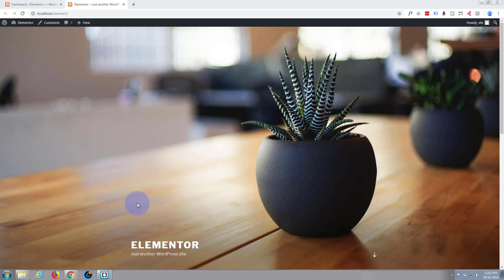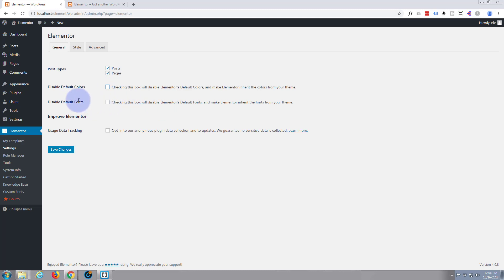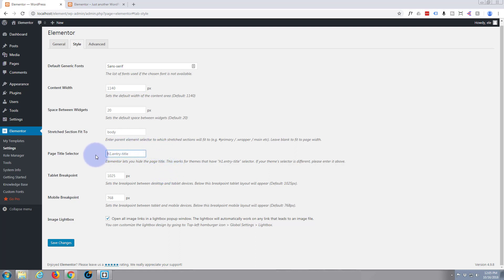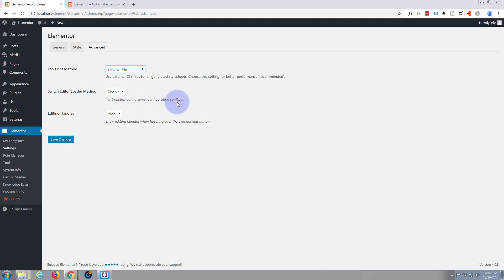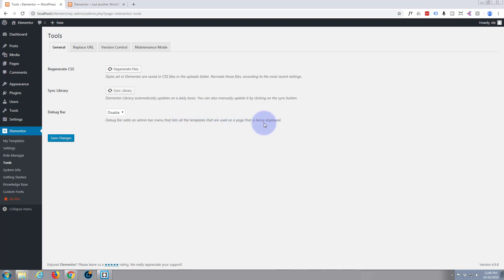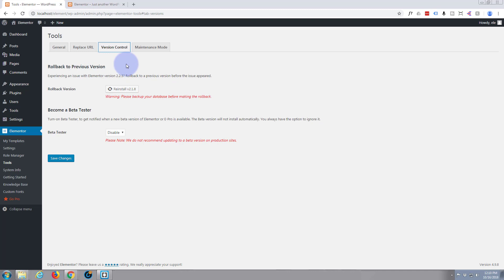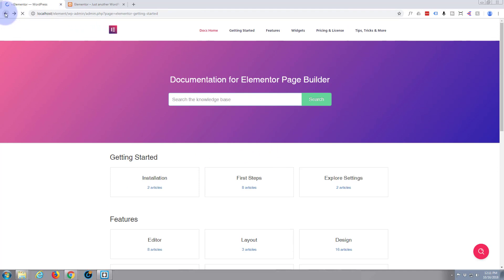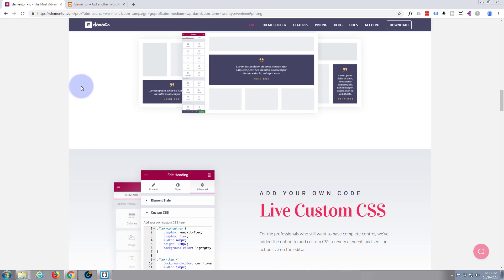Elementor Wordpress Builder Install And Overview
Elementor Wordpress Builder Install And Overview. Elementor is a great new WordPress page builder plugin. In this series of videos we will go from initial install to building a working WordPress website with the Elementor builder.